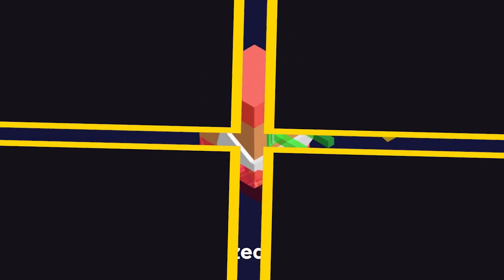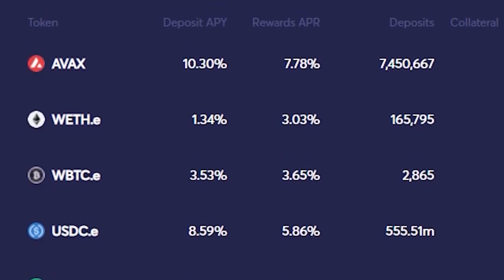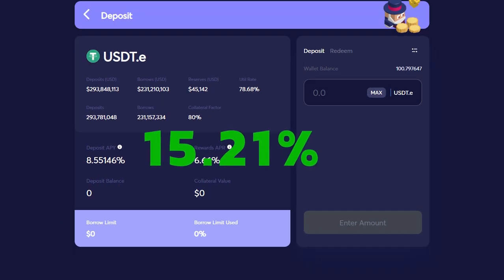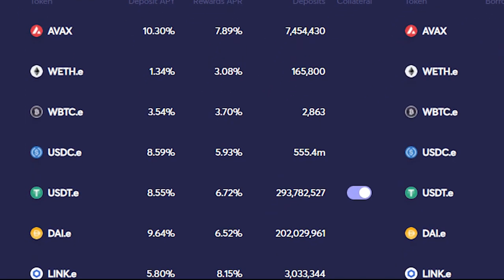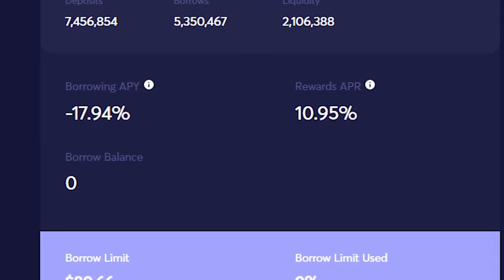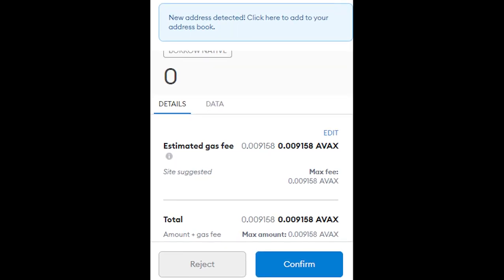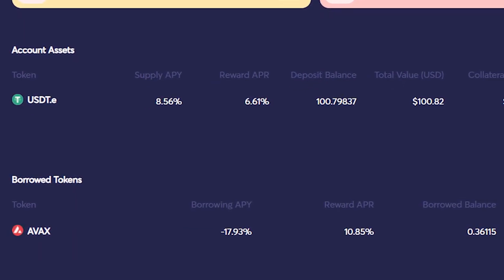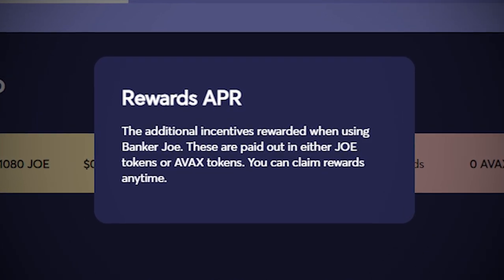Trader Joe Tutorial - How to use Banker Joe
A step by step guide, from Trader Joe

Learn how to navigate and interact with Banker Joe, the Lending Protocol on the Trader Joe Trading Platform.

More questions?